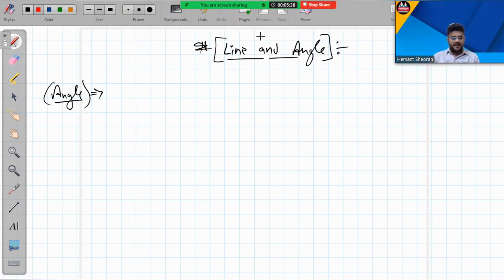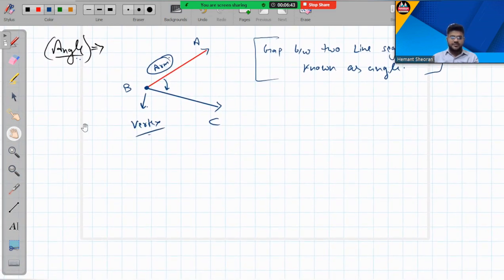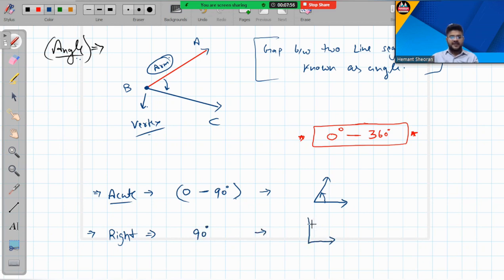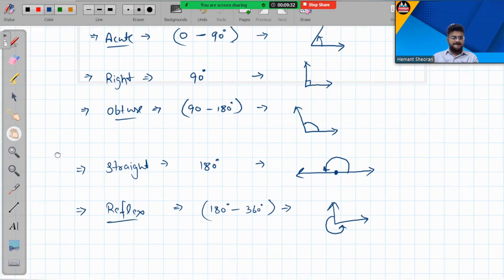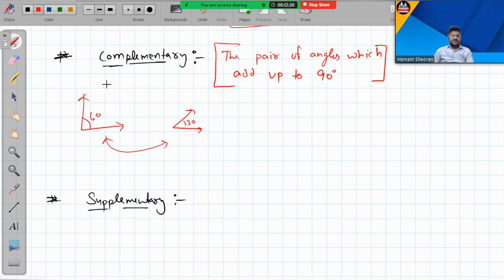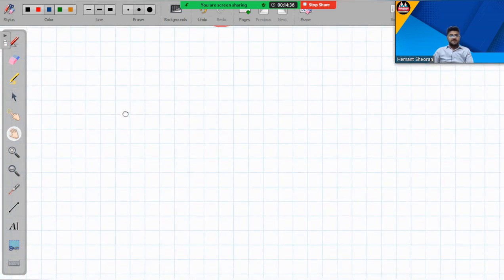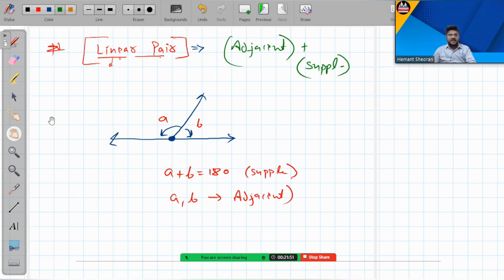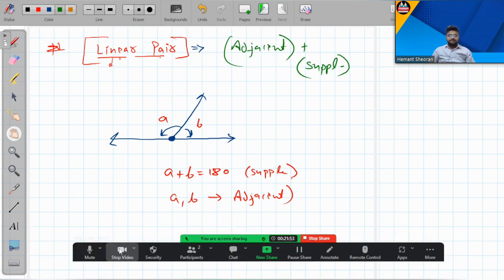Mastering Angle Concepts for GCSE Math: A Comprehensive Guide | Math Wise GCSE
Welcome to our in-depth guide on mastering angle concepts for your GCSE Math preparation! In this comprehensive video, we dive into essential angle principles, from basic definitions to advanced problem-solving techniques.

📐🔍 Explore angles, their types, and properties, learning how to identify, measure, and work with them effectively. From acute to obtuse, right angles to complementary and supplementary angles, we cover it all!

💡 Gain a solid understanding of angle relationships and their applications in various problem-solving scenarios. Discover key strategies and tips to tackle angle-based questions with confidence in your GCSE exams.

🎯 Whether you're starting from scratch or seeking to refine your knowledge, this guide provides step-by-step explanations and practice examples to ensure you grasp these fundamental concepts thoroughly.

Join us on this educational journey to master angle concepts and excel in your GCSE Math studies!